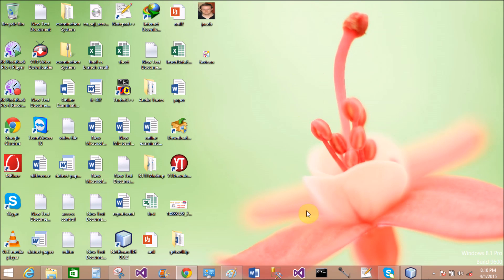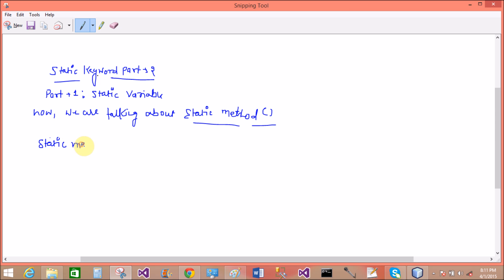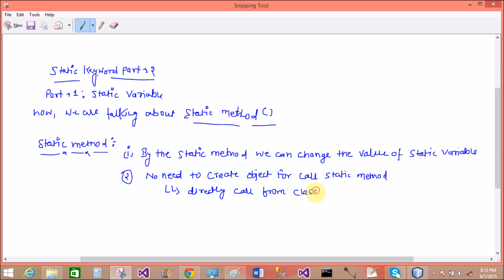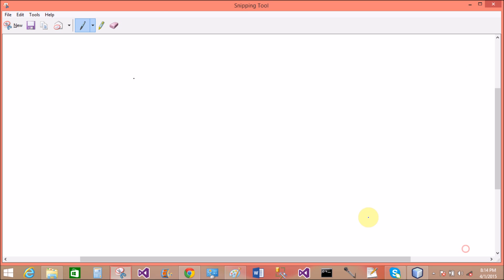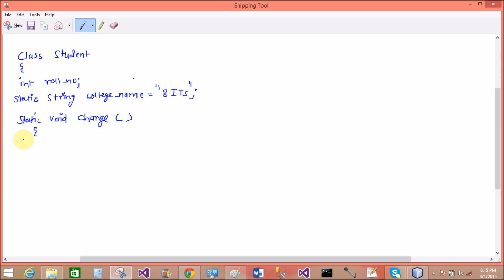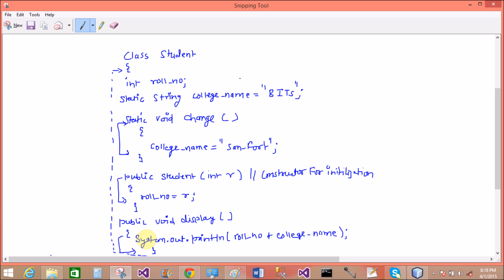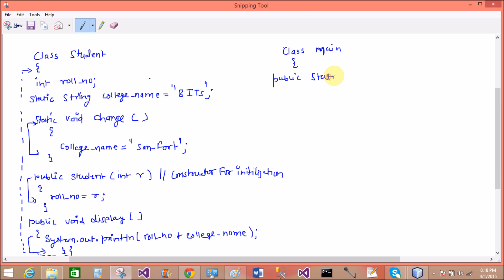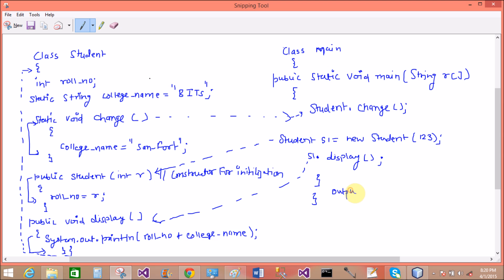Java Static Variable part 2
In this Java Tutorial, I will Show you, How to  use Java Static Method. I have an example in it. Also learn, How to call static method in main class. Static method call from class name in Java.